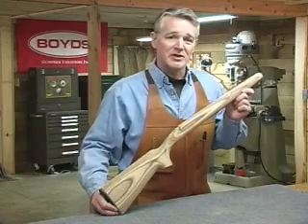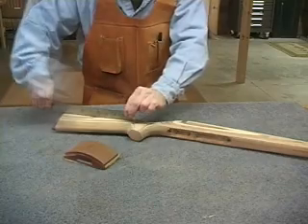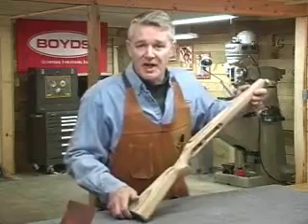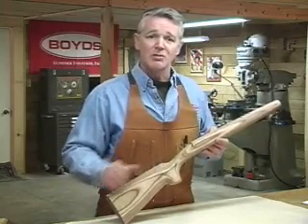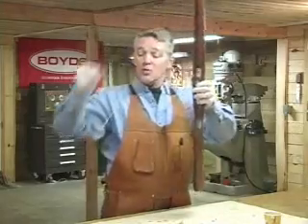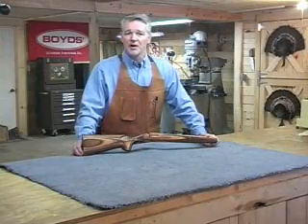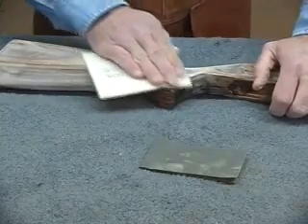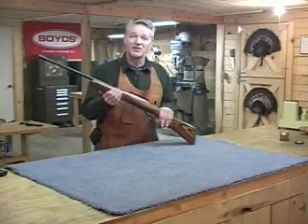Boyds Gunstocks: "Sanding and Finishing"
Boyds' Gunstock Industries Founder and President, Randy Boyd, gives you a first hand information on how to sand and finish a Semi-Inlet or an Unfinished gunstock.
NOTE: Due to the many variations among models and tolerances that factories may or may not routinely adhere to, some minor fitting may be required, even on our fully finished drop-in parts. Although seldom, you must be willing to make these changes. IF YOU ARE NOT COMFORTABLE MAKING ALTERATIONS PLEASE CONTACT A LOCAL GUNSMITH.